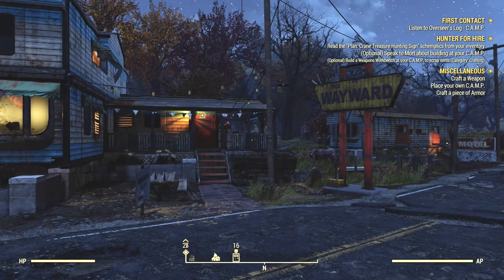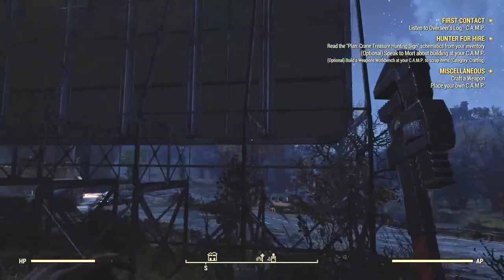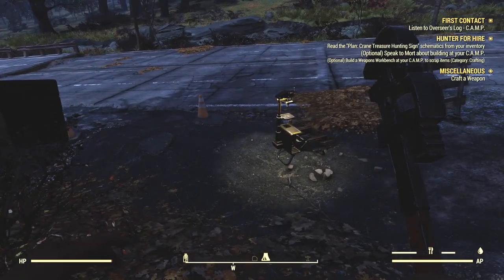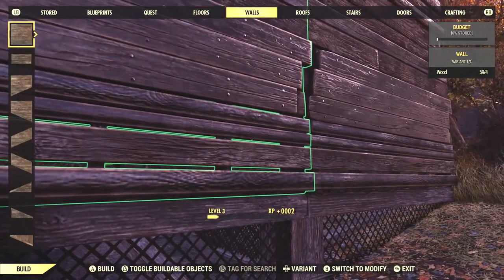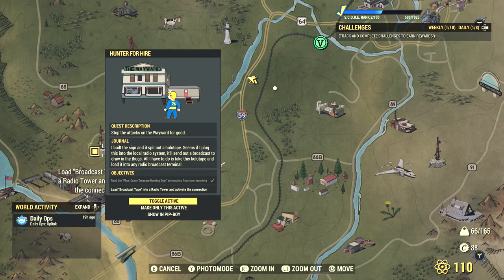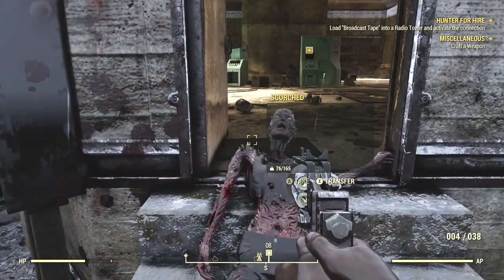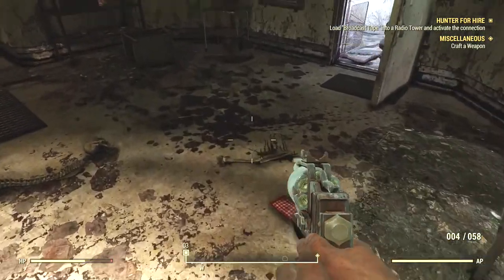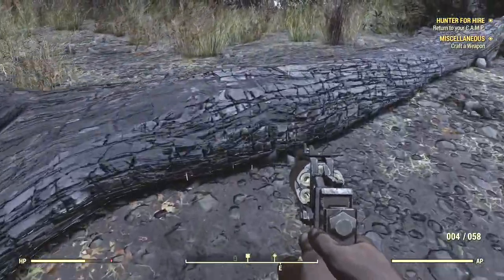Fallout 76 Wastelanders - Hunter for Hire, Crane Treasure Inc - Lore and Story Focused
With the Wayward under attack by a bandit group, I'm asked to create a fake outpost and signal a remote broadcast from a derelict radio tower. In this episode, I head into the wilds in hopes of flushing out the bandits.

Wastelanders is the third major update for Fallout 76. The expansion fundamentally changes the wasteland with living humans returning to Appalachia.

The origin of Wastelanders and the addition of human NPCs to the game is somewhat unclear. According to Marc Tardif in June 2019, content containing living human characters was initially "not even on [the] radar" for Bethesda, and community feedback was the driving force behind the development of the update. However, lead designer Ferret Baudoin stated in August 2020 that, from the beginning of development, some developers disagreed with the idea of excluding human NPCs in the base game. Despite this, there were a number of logistical issues that prevented human NPCs from appearing at launch, as it would have further complicated an already difficult technical process. Baudoin said that, as such, adding back human characters was actually on the radar "from a very early point."

Wastelanders had a private test server session for community members invited or opting into the event to test an early version of the update. This feature was announced by Bethesda on January 10, 2020, with an initial test date of January 17 before being delayed on that day. The invites were eventually sent on January 20 and access was given the same day.

An official trailer, released on February 4, announced Wastelanders' release date of April 7. Amid the worldwide COVID-19 pandemic, Bethesda's offices began working at home, and the update was delayed until April 14.

About Fallout 76 (from Wikipedia):

Fallout 76 is Bethesda Game Studios' first online multiplayer game. Players may play individually or with a party of up to three others. All the servers for the game are dedicated, with the player automatically allocated to one of them. While the game was expected to launch with public servers only, game director Todd Howard revealed plans for private servers to be introduced some time after the game's launch. These private servers allow players to invite friends to play in order to prevent undesirable aspects of player versus player gameplay such as griefing from affecting an individual player's experience of the game. Howard described the delay as being necessary to allow Bethesda time to assure the stability of public servers. Elements of previous Fallout games are present and are modified to work with the real-time game. The V.A.T.S. system—a mechanic first introduced in Fallout 3 that allows players to pause the game to target specific locations on an enemy's body to attack—is used in Fallout 76 as a real-time system, though it still allow players to specify targets on an enemy's body.

The game features an open world four times the size of that of Fallout 4.The game world is called "Appalachia" and is a representation of West Virginia. It features recreations of real locations in the region, including the West Virginia State Capitol, The Greenbrier, Woodburn Circle, New River Gorge Bridge, and Camden Park. The game features numerous new mutated monsters, several of which—such as the Mothman and the Flatwoods monster—were inspired by West Virginian folklore.

The game includes revisions to the SPECIAL progression system. Character attributes fall into one of seven categories: strength, perception, endurance, charisma, intelligence, agility and luck. As the player levels up, they are able to spend skill points to boost their attributes on a scale of one to fifteen. Players are able to choose perks, or passive abilities that offer gameplay bonuses. These perks fall into each of the SPECIAL categories and take the form of trading cards. Each card has a value and the player can adopt perks equal to their respective value; for example, if the player has a strength rating of five, then they may equip strength perks worth five points. The player can merge similar cards together to create more powerful—albeit more expensive—perks. The system is designed to encourage the player to recognise the situation they are in and choose perks that aid them rather than passively selecting them and having them for the duration of the game.